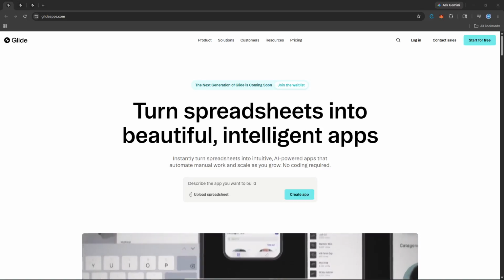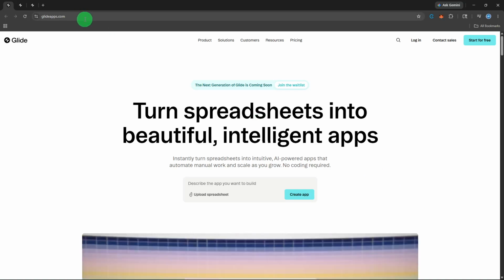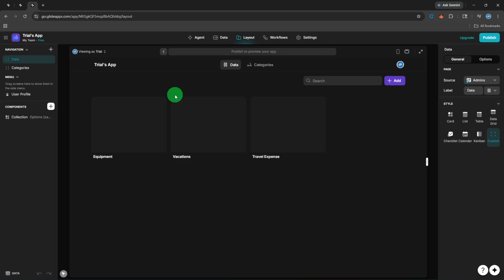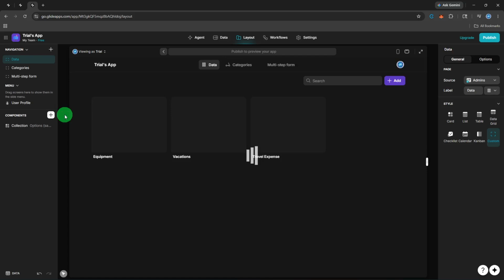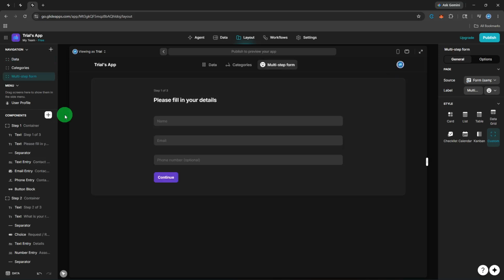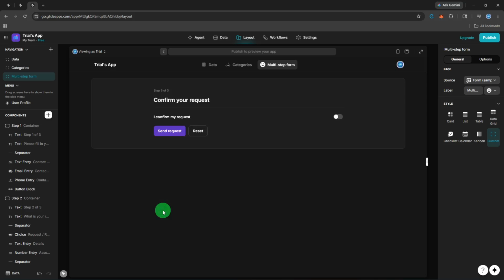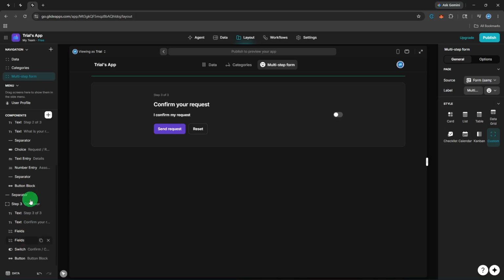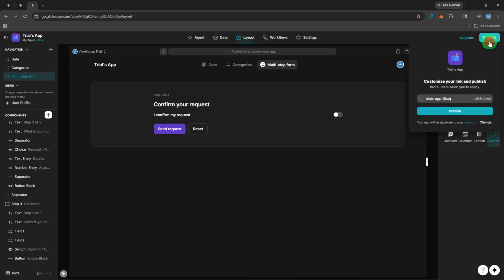How to Build Glide Forms [Shortcut]